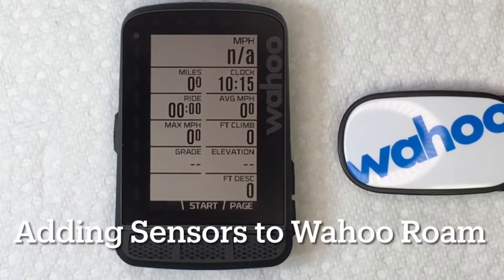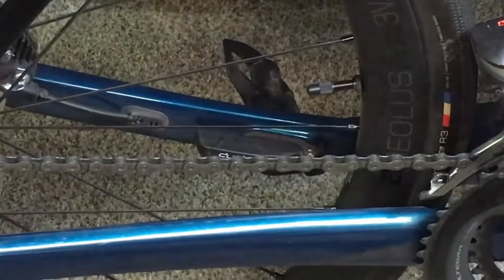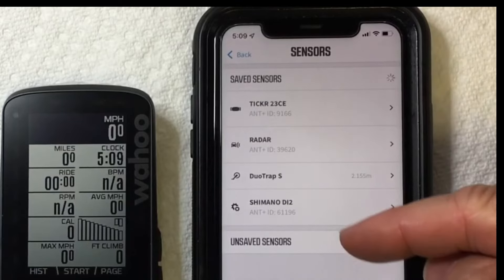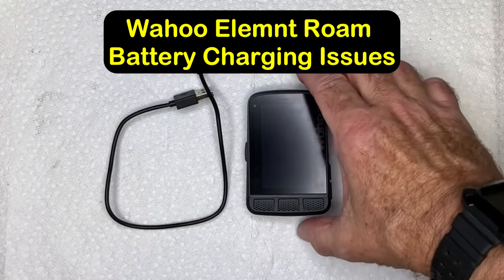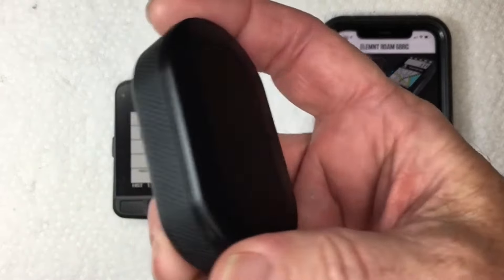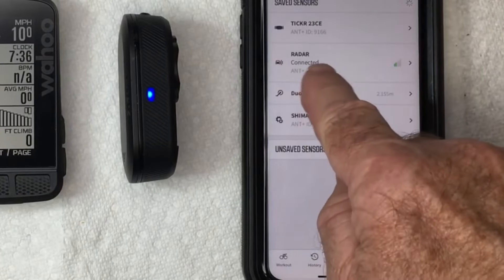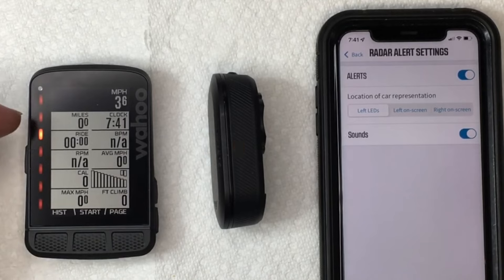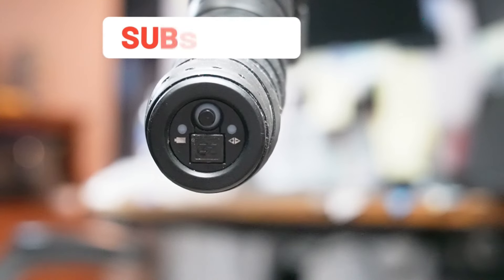Wahoo Element Roam: The ULTIMATE Tutorial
This compilation of Wahoo Roam Element (wahoo spells it "ELEMNT") Tutorial Videos includes instructions on pairing and configuring sensors, solving battery charging issues, and configuring a Garmin Varia Radar Detector.

Wahoo Roam Computer V2
Wahoo Bolt Computer V2
Wahoo Speed & Cadence Sensors
Wahoo Heart Rate Sensor Tickr

Amazon Links to Shimano Di2 Wireless parts*:

SHIMANO BT-DN110 Di2 Battery (Amazon)
SHIMANO Di2 Internal Battery Charger (Amazon)

Garmin Varia Radar Detectors (Amazon)

00:00 Introduction
00:11 Wahoo Elemnt Roam: Pairing Sensors
03:51 Wahoo Elemnt Roam: Configuring Sensors
06:23 Wahoo Elemnt Roam: Battery Charging issues
08:12 Wahoo Elemnt Roam: pairing a Garmin Varia Radar Detector
13:05 Wahoo Elemnt Roam: View Shimano Di2 Battery level

All Content Created and Owned by REYNOM MEDIA, LLC